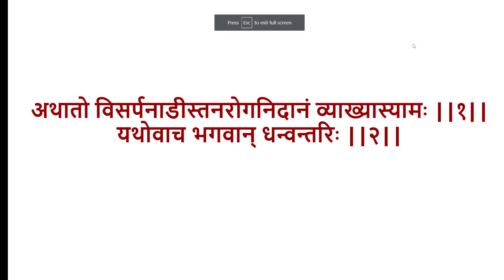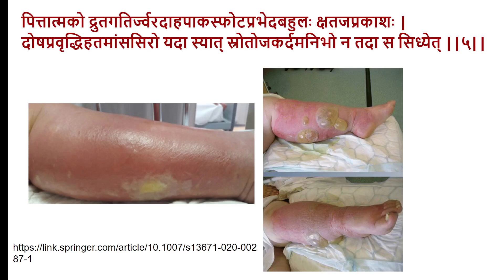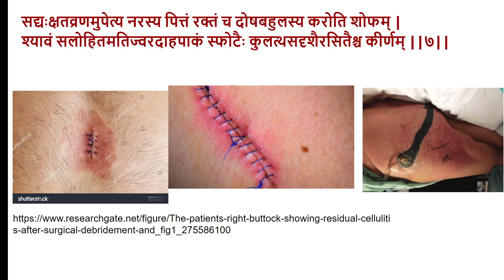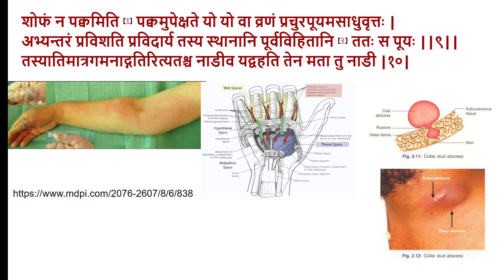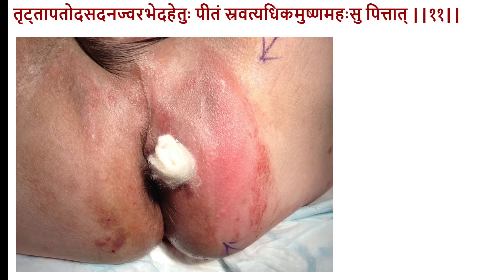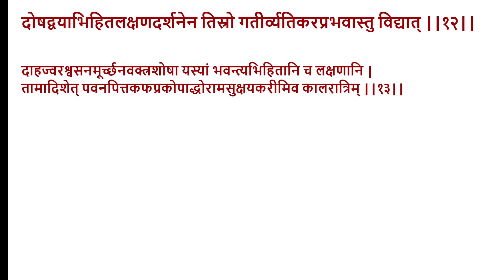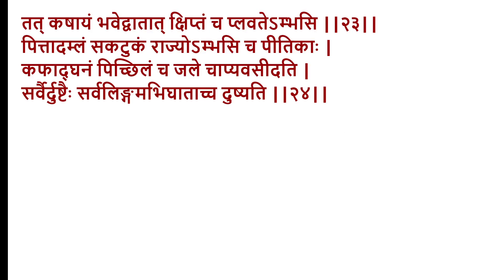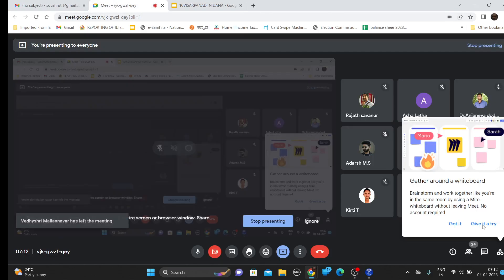visarpanadi nidana 04 04 23